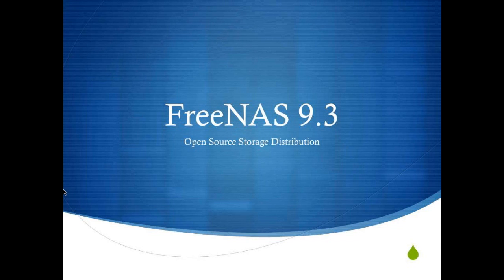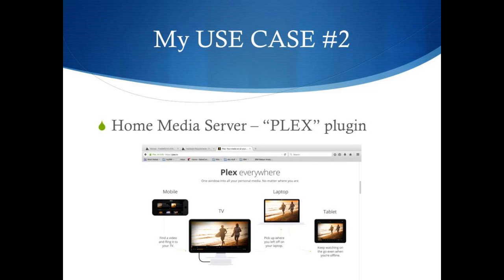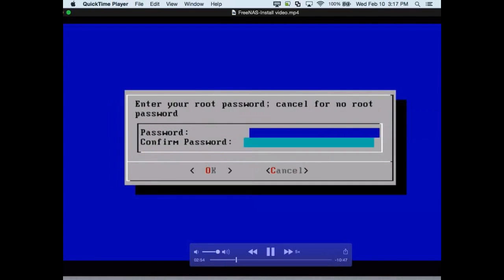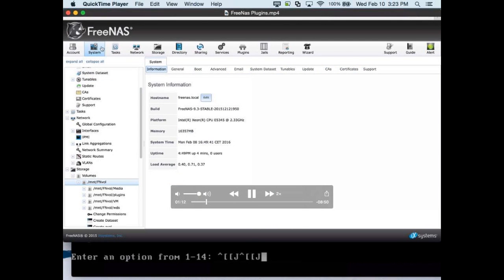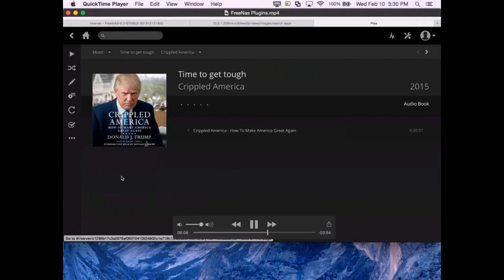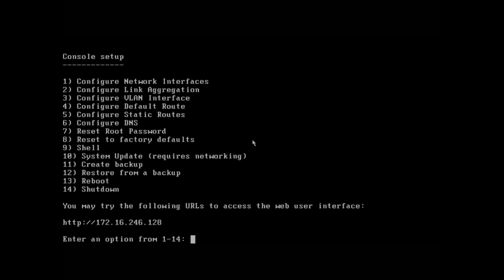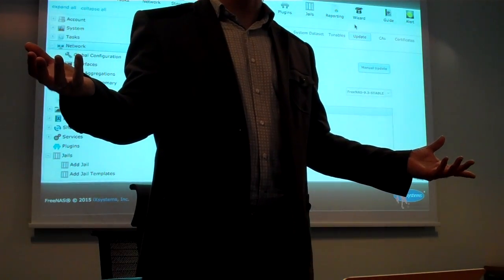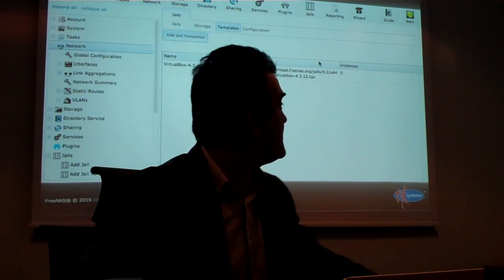FreeNAS with Plugins PLEX, TiVo & CrucibleWDS presentation(N90X)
This is a presentation I gave in Krakow on FreeNAS.
Topics: the min. requirements, my use cases, Plugins, and I showed my implementation on production hardware as well as in a Virtual Machine.
Plugins for PLEX, Tivo, CrucibleWDS discussed.
File Sharing over CIFS, SAMBA, iSCSI, AFP,  and more discussed.

If you are thinking about FreeNAS this can be a great learning video for you to help you get started.